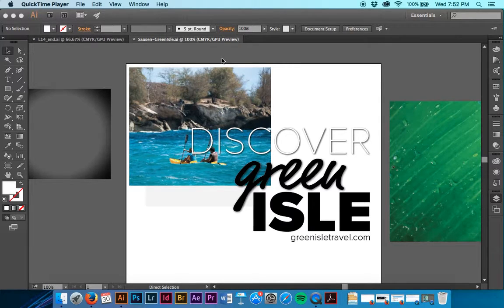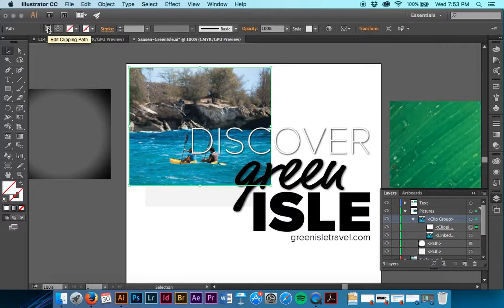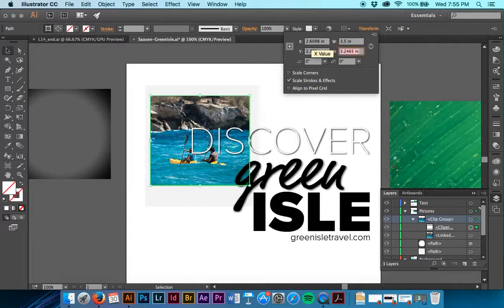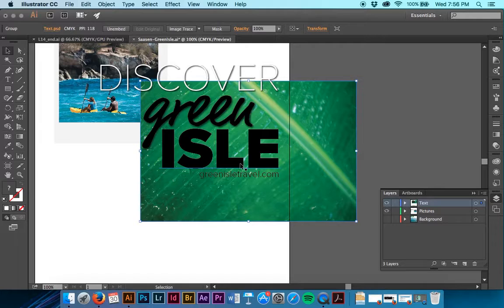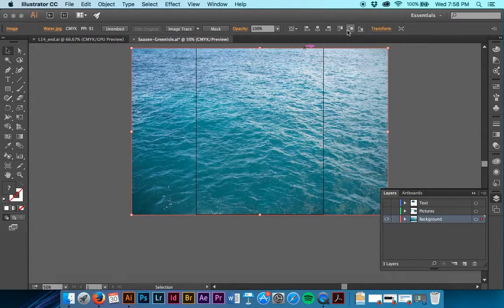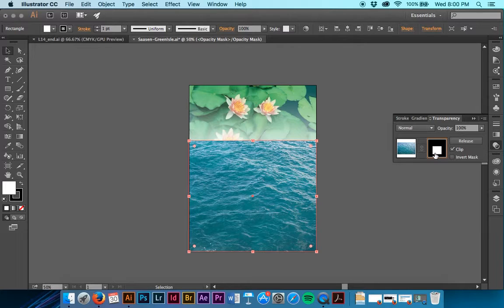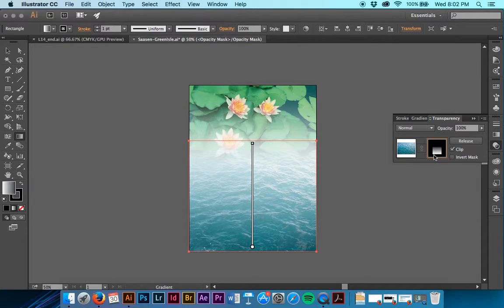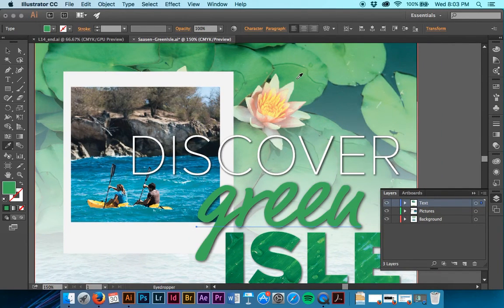2015 Lesson 14 Part 2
Classroom in a Book - 2015 Adobe Illustrator CC
Lesson 14
Part 2
Masking Objects and Sampling Colors